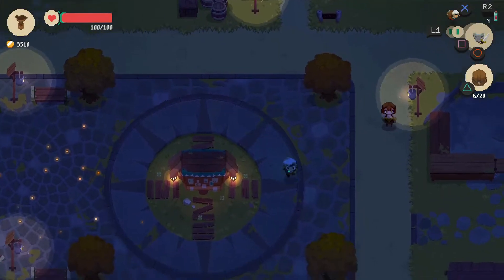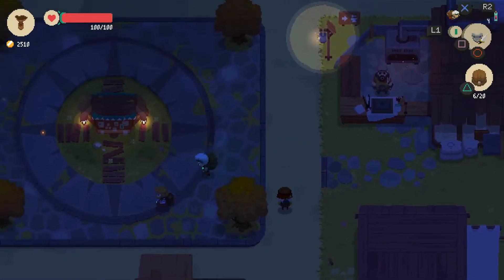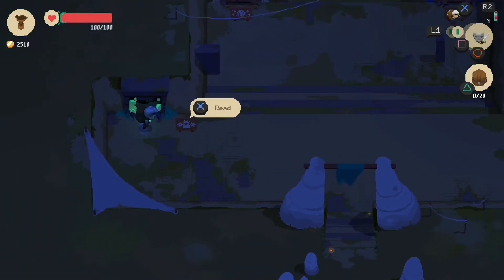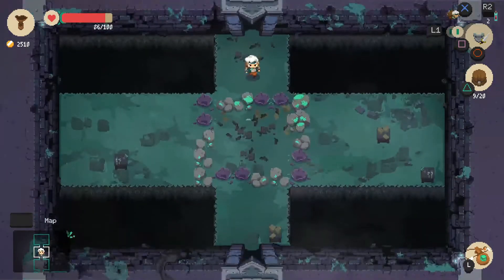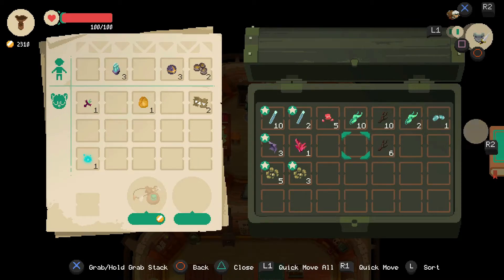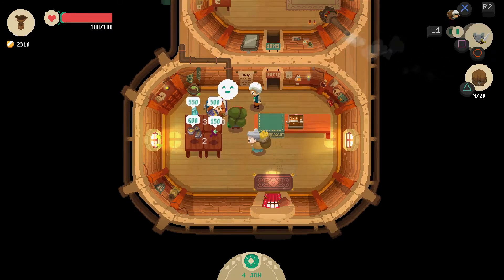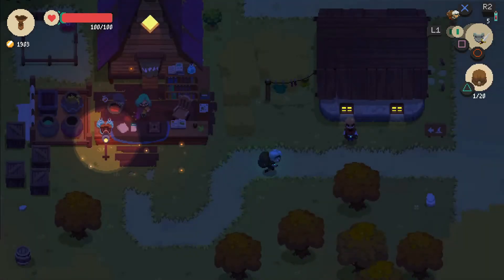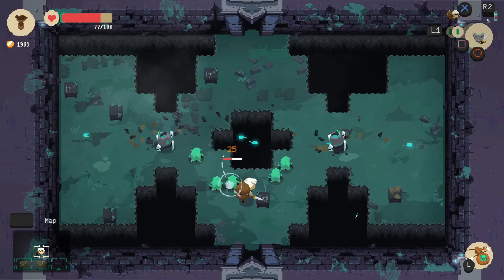SECRET TUNNEL! | Moonlighter Let's Play #2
Wouldn't you know it I'm uploading daily! You can expect it for a little while now. I'm excited to bring you guys content as quick and fast as I can.
Today's video is an exciting one!